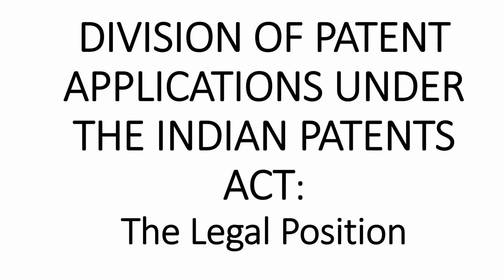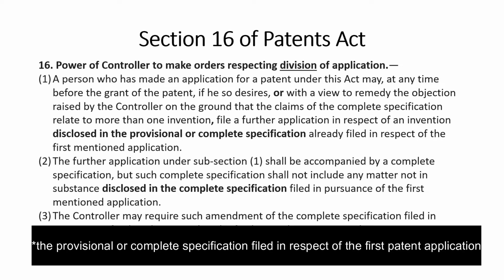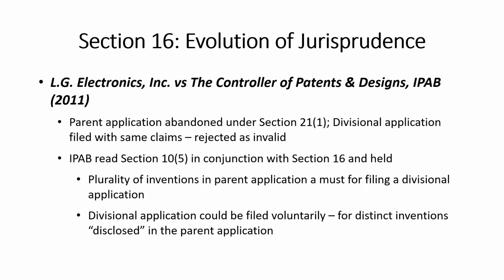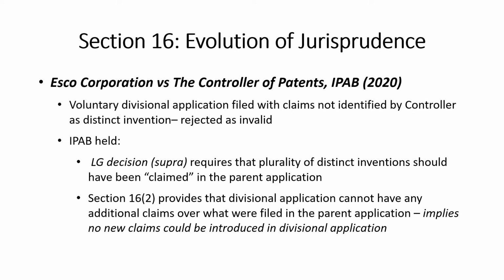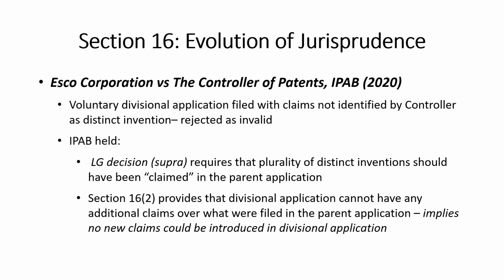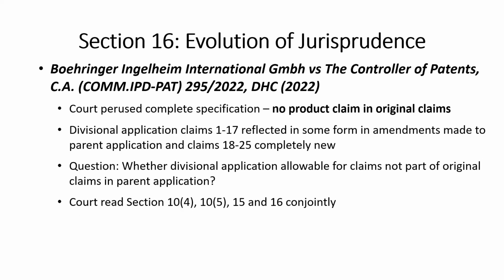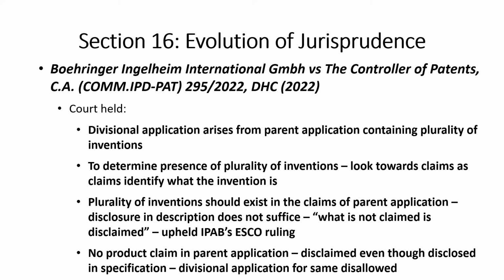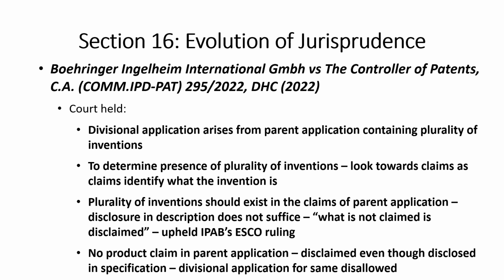Divisional applications under Indian Patents Act: Section 16 - What has the Delhi High Court ruled?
Division of Patent Applications is provided under Section 16 of the Indian Patents Act and it outlines the conditions based on which a patent application could be divided into child applications, often referred to as divisional applications. However, these conditions have been subject of discussion amongst the patent practitioners and patent office/IPAB. In particular, there have been several decisions by the IPAB, which have interpreted Section 16 for the purpose of providing more clarity to the practitioners. The Delhi high court has now put the final seal on the legal position as was evolved by the IPAB in a recent decision pertaining to Boehringer Ingelheim International Gmbh vs The Controller of Patents, C.A. (COMM.IPD-PAT) 295/2022.

The video herein provides an insight into the evolution of the legal position pertaining to Section 16 as has been sealed by the Delhi High Court for now. The decision basically says that a divisional application could be derived from a parent patent application if the claims of the parent application include distinct inventions. Thus, the distinct inventions sought to be covered in the divisional application should have been claimed in the parent application and mere disclosure in the complete specification is not sufficient.

Watch the video to understand the evolution of Section 16 and please share your questions/comments.